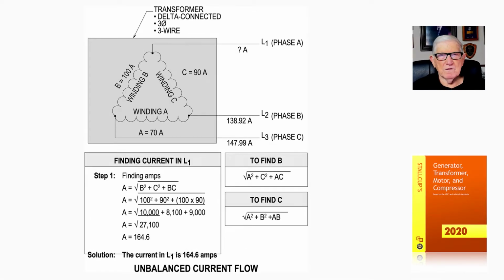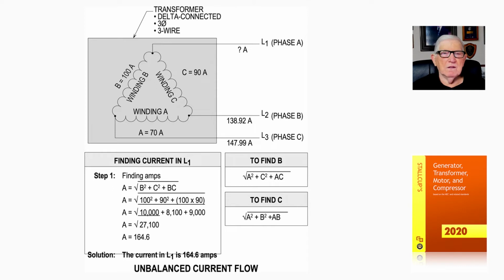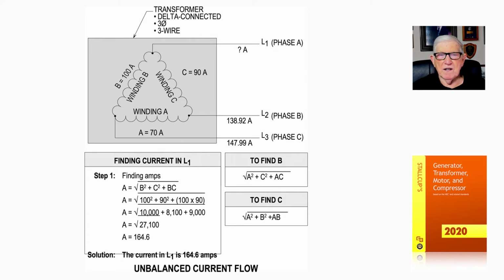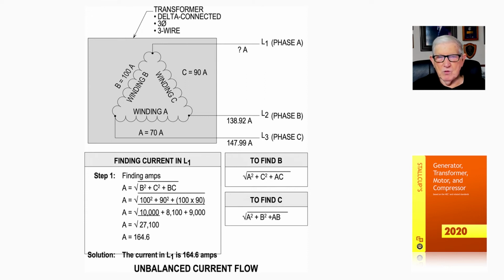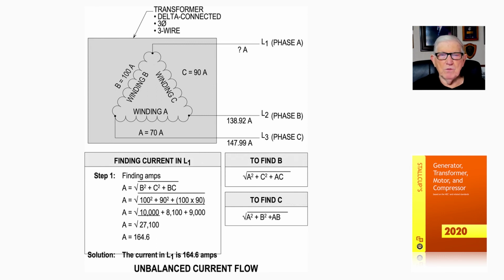7-9 UNBALANCED CURRENT FLOW